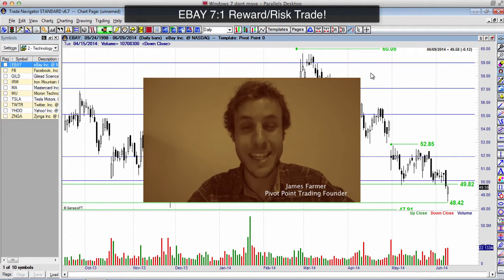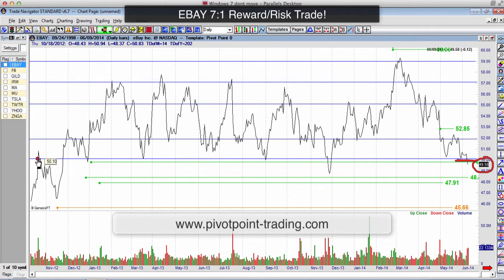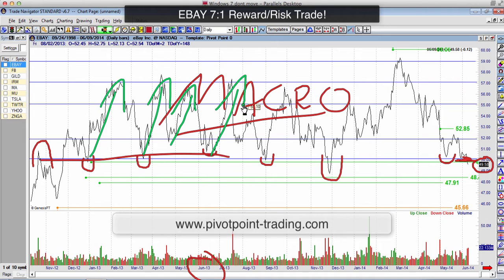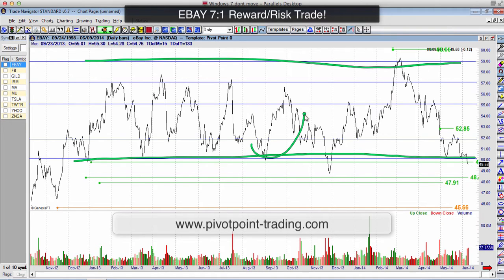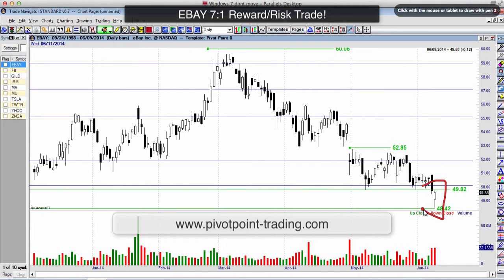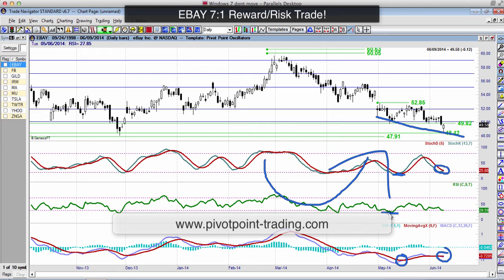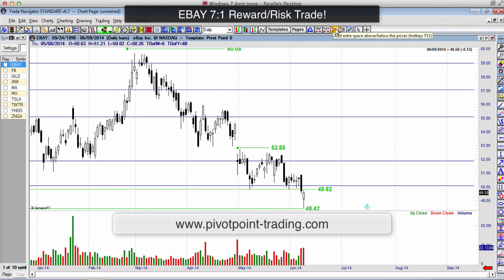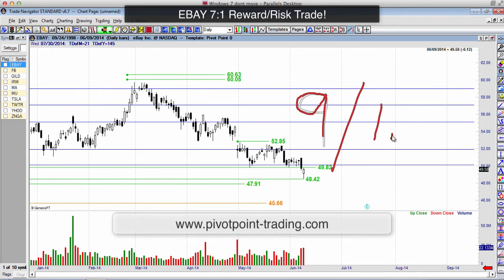Bonus EBAY 7:1 Reward Risk Trade Setup!!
Regards,

James Farmer
Pivot Point Trading Founder